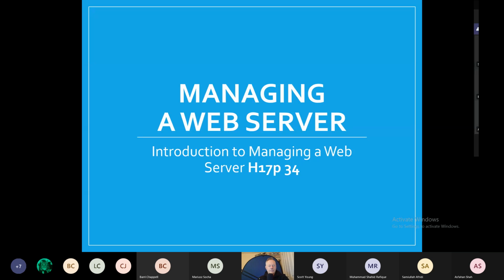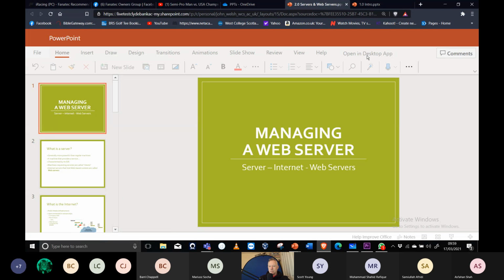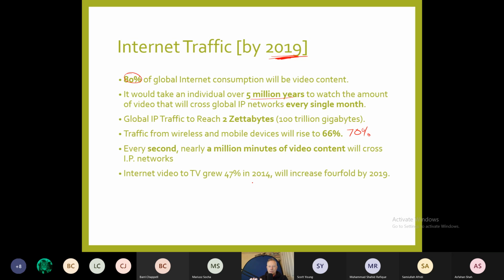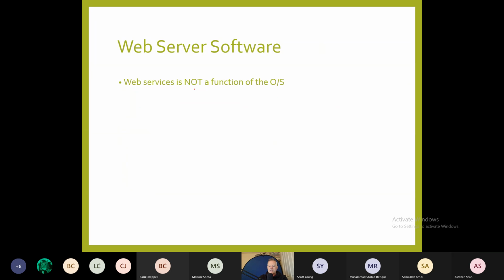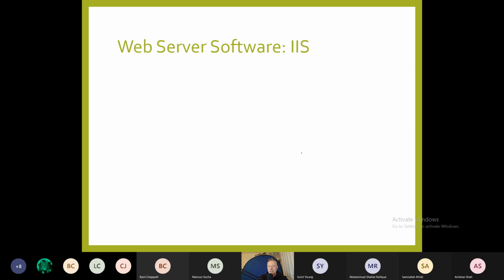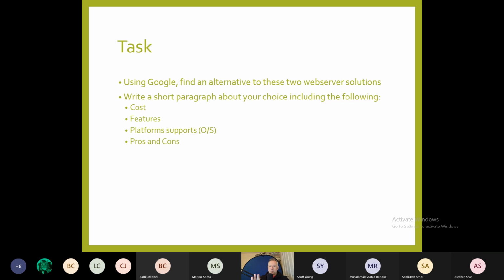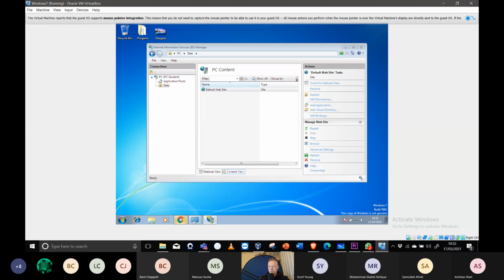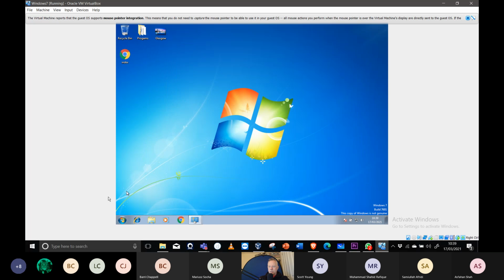Managing a Web Server Thur AM 20210317 095114 Meeting Recording